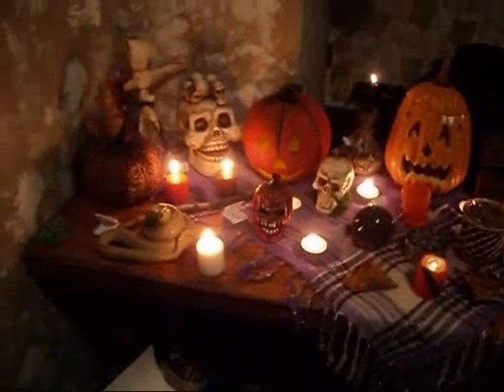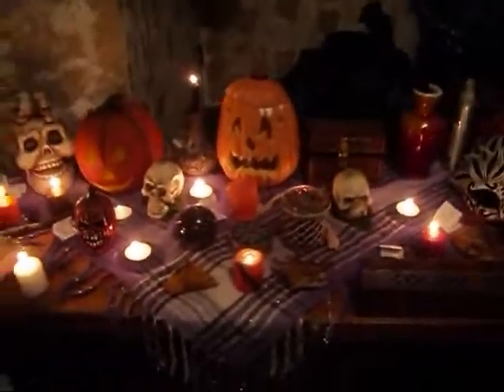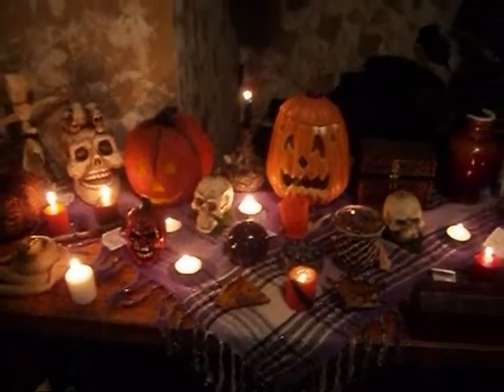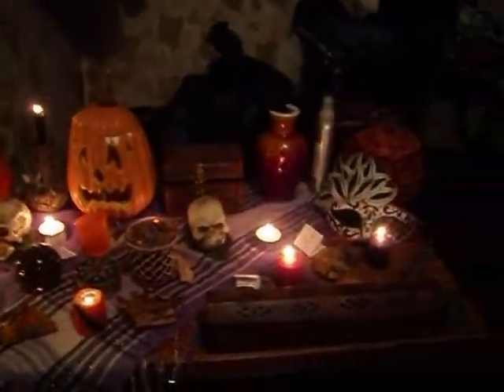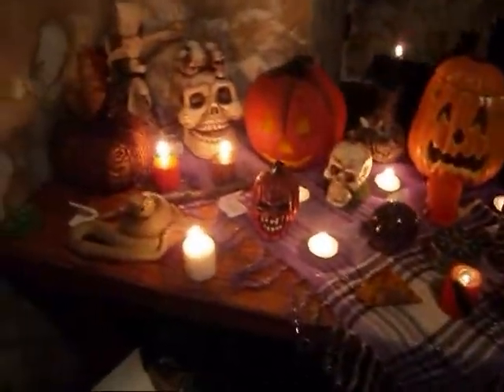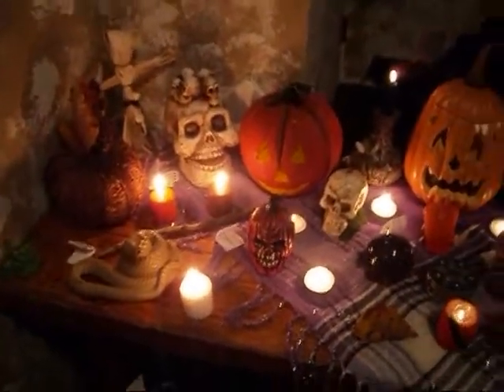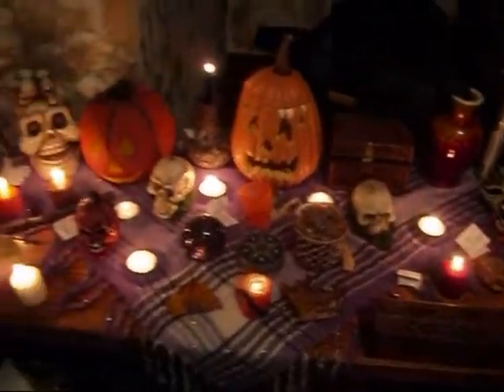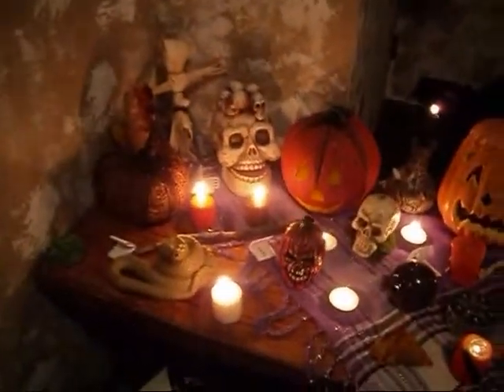Early Samhain/Halloween 2011 (my costume)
Just some early Samhain/Halloween shtuff..
My costume, decorations. Excited! :)